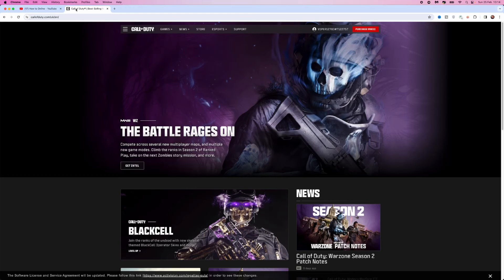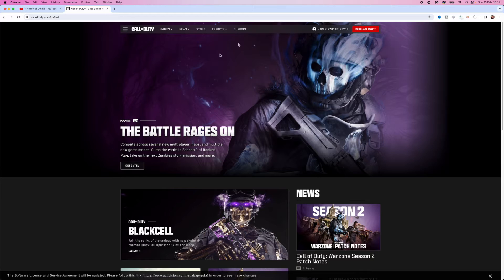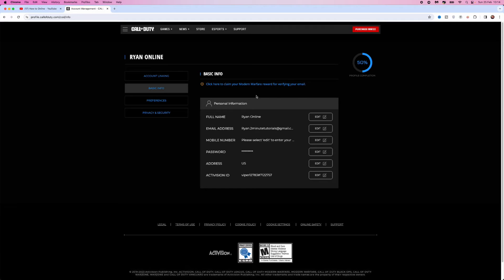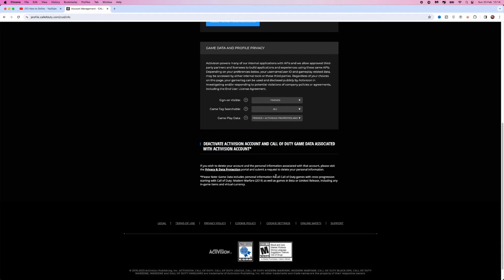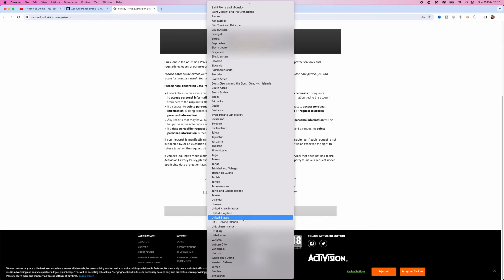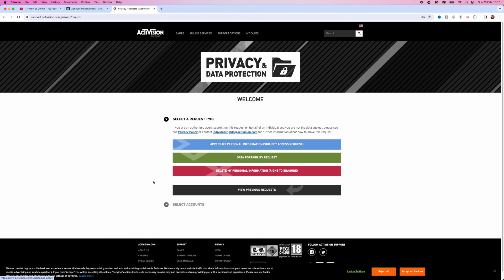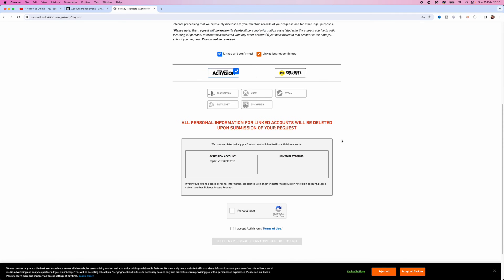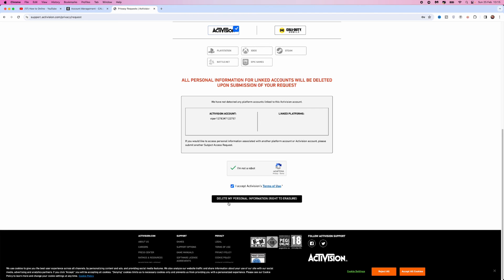How to Delete Activision Account - Working 2026